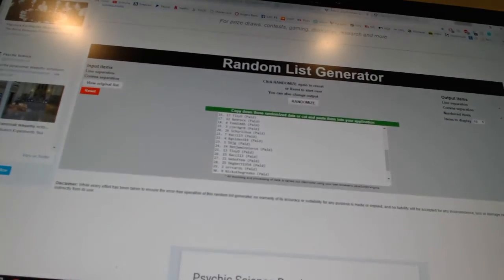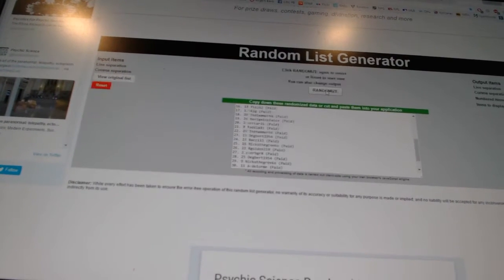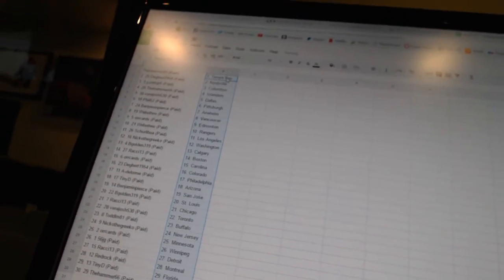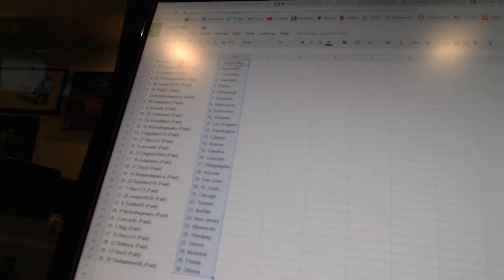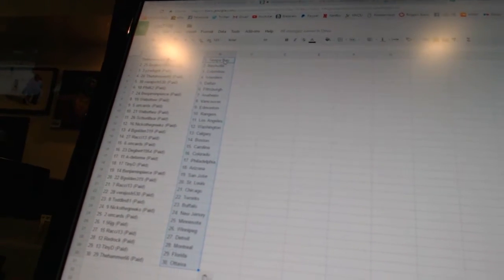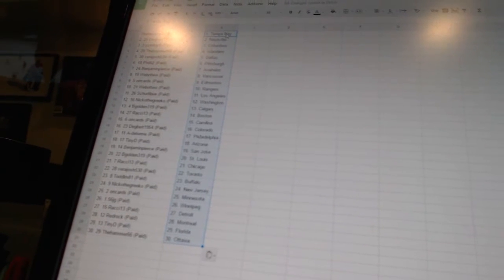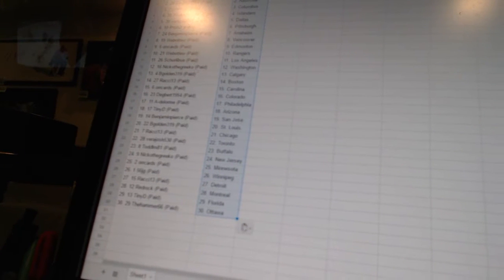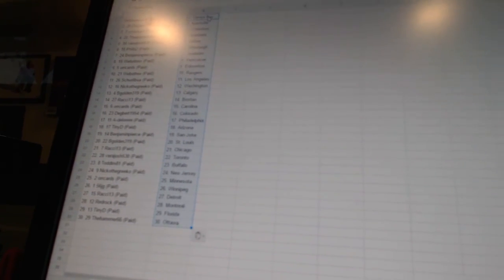Team Randoms - C&C GB #7135